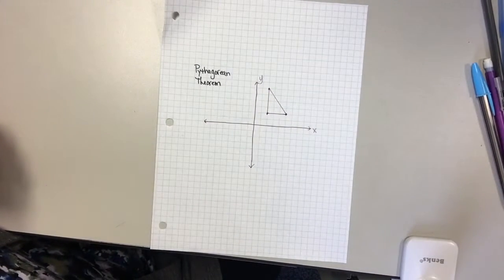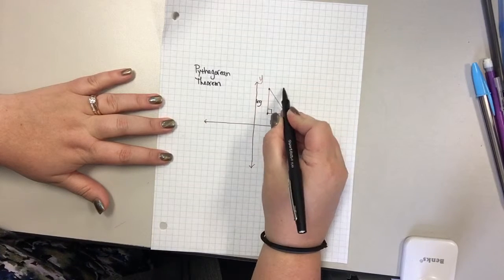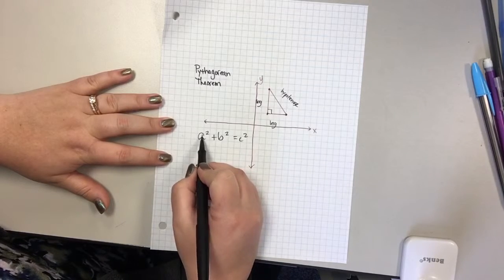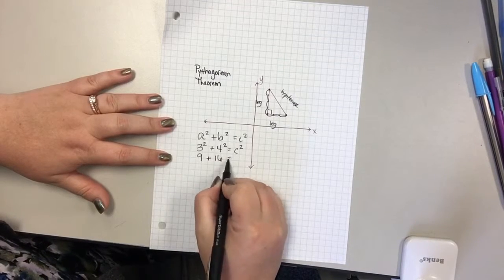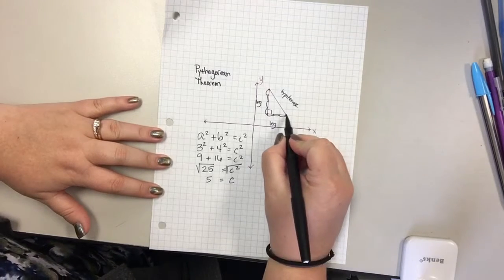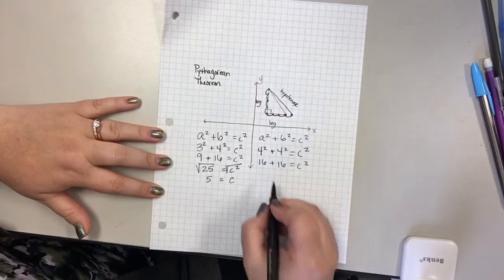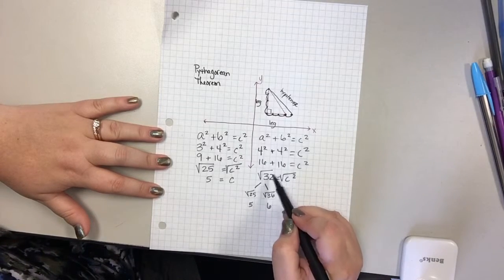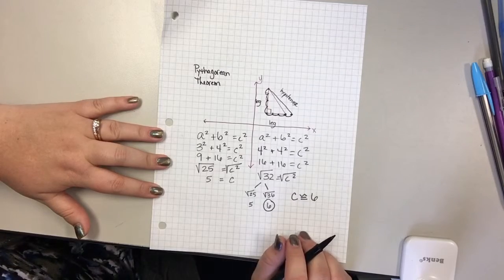Graph project Pyt Thm Part Six Question 10